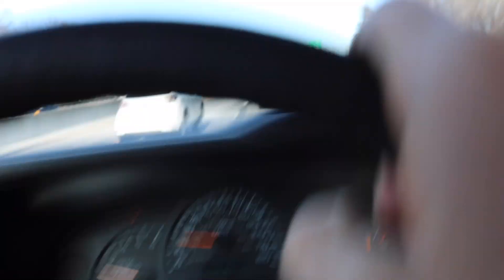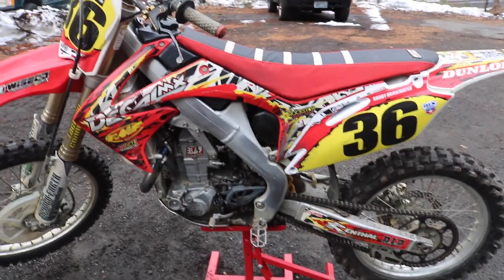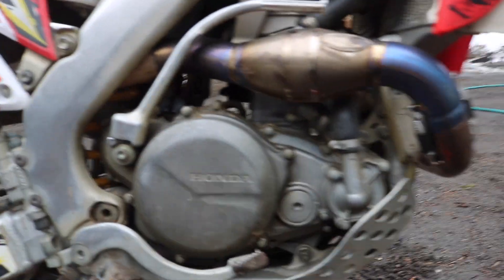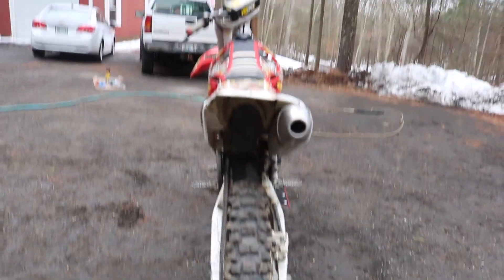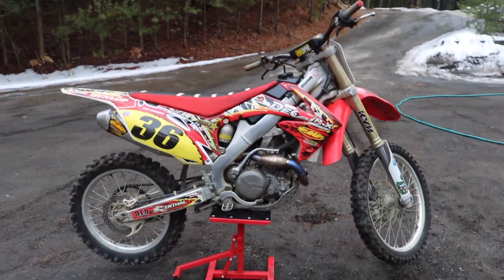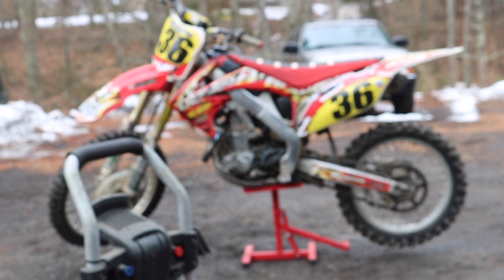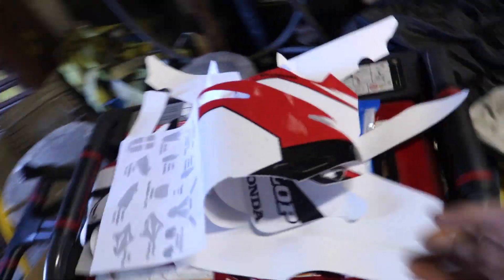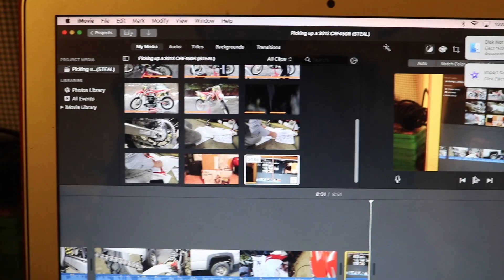Picking up a 2012 CRF450R (STEAL)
More to come on this Crf450r. We will put on some graphics and continue to work on this bike in the next vid.